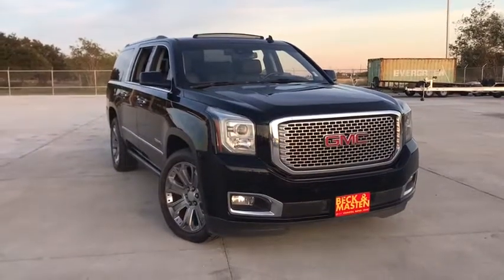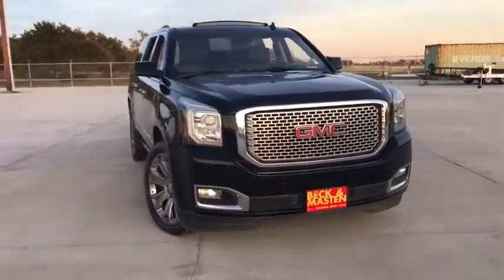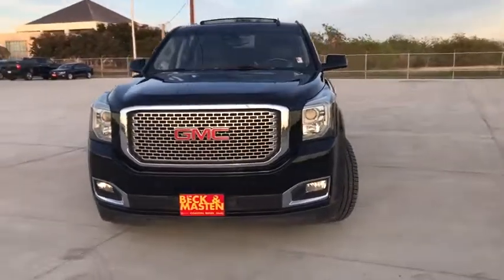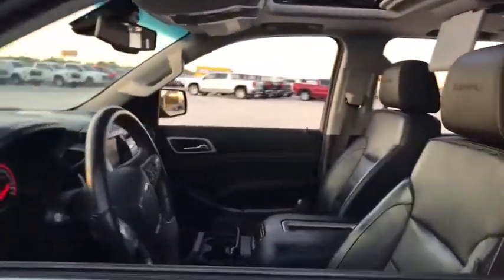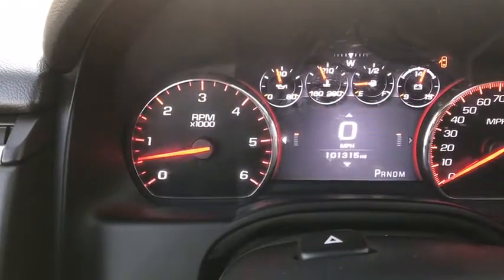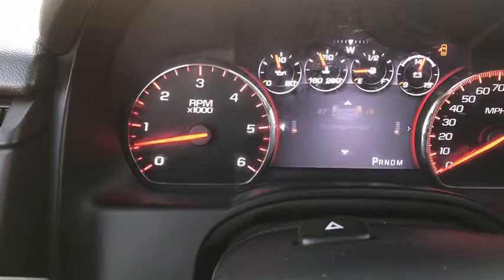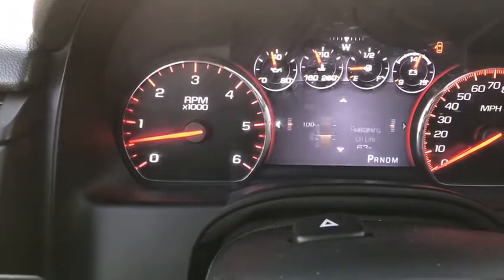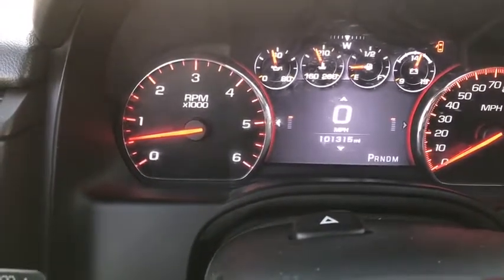2015 GMC Yukon XL Corpus Christi, Kingsville, Alice, San Antonio, Robstown, TX R147084A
Onyx Black Used 2015 GMC Yukon XL available in Robstown, Texas at Beck & Masten GMC Buick Coastal Bend. Servicing the Corpus Christi, Kingsville, Alice, San Antonio, TX area.
2015 GMC Yukon XL Denali - Stock#: R147084A - VIN#: 1GKS1JKJ3FR161906

CARFAX One-Owner. Black 2015 GMC Yukon XL Denali RWD Automatic EcoTec3 6.2L V8brbr#1 for 3 Reasons: Price, Selection, Repeat Business. Recent Arrival!brbrAwards:br  * 2015 KBB.com Brand Image AwardsbrbrbrReviews:br  * If you need no-compromises hauling and towing ability, along with a no-compromises, first-rate interior, the 2015 GMC Yukon and Yukon XL are just the ticket. That goes double for the high-end Denali models. Source: KBB.combr  * Strong V8 power; stout towing capacity; big cargo capacity; available nine-passenger seating; extremely quiet highway ride; high-quality cabin. Source: Edmunds